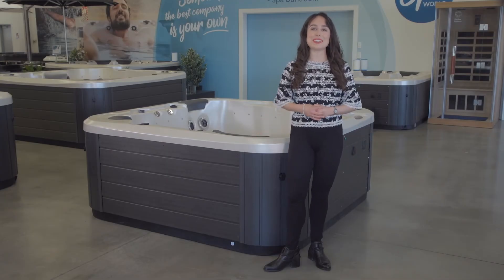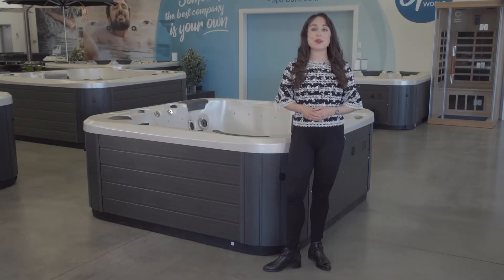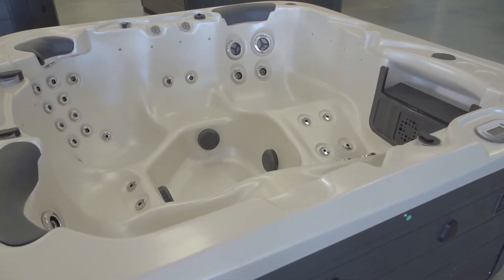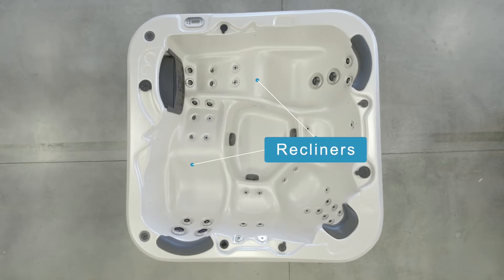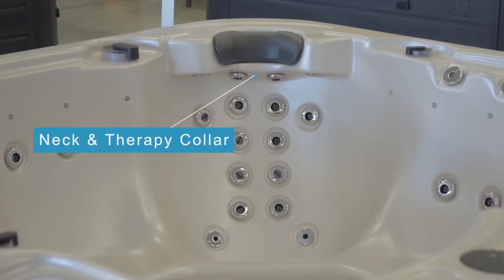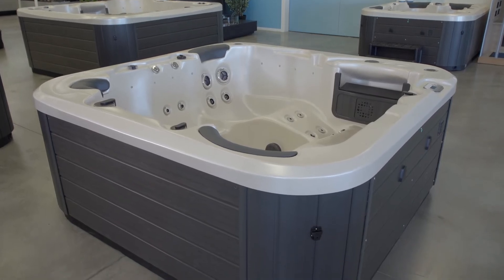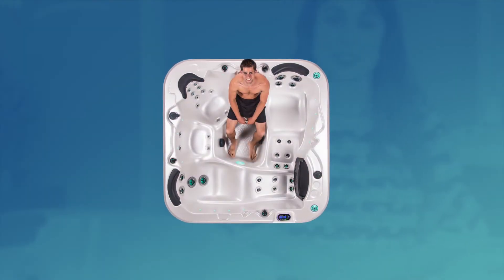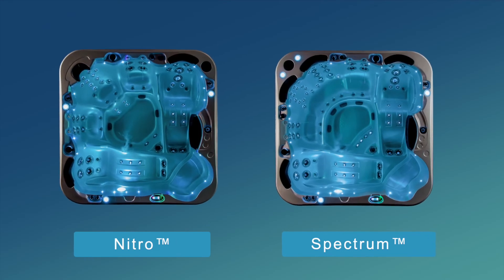Vortex Mercury™ a quick review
In this video we review the features of the Vortex™ Mercury.
Shopping for spas and wondering “why the price difference?”.